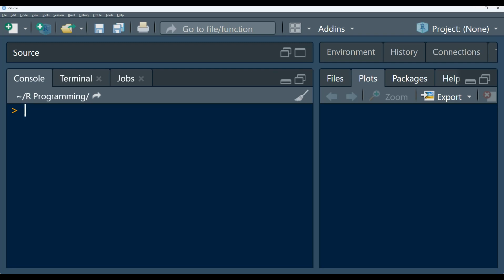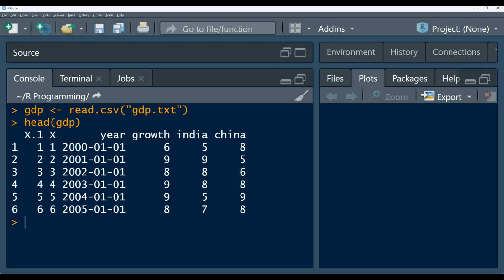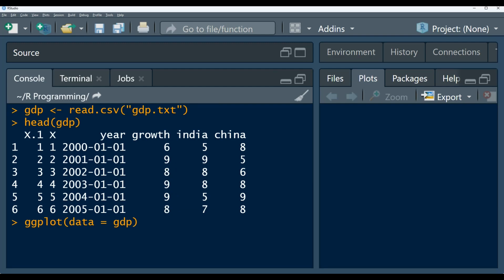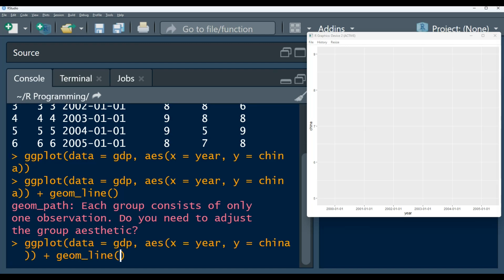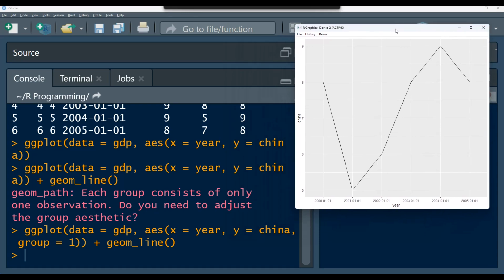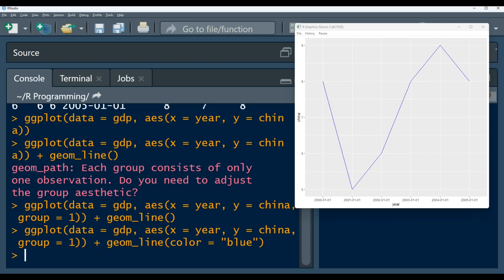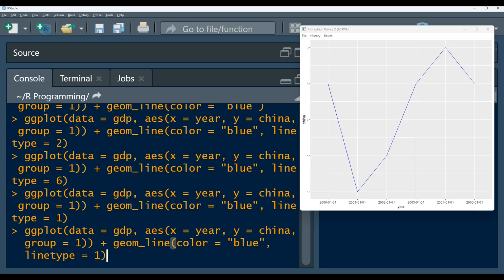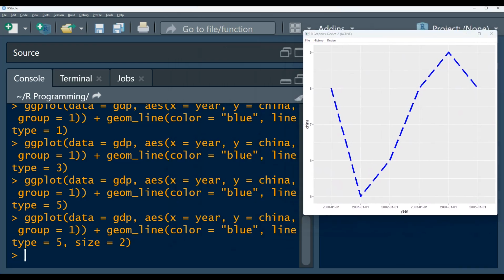ggplot2 package in r | ggplot geom_line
This video demonstrate how to use qplot function in ggplot2 package to understand geometric layers.

Chapters
0:46 reading the dataset in a txt format
1:37 simple line chart with geom_line
2:42 adjust the group aesthetics (group = 1)
3:40 geom_line color
4:00 geom_line linetype (dashed)
5:00 geom_line thickness or size